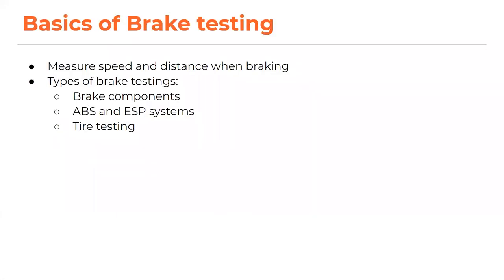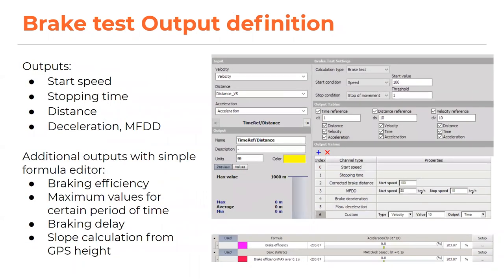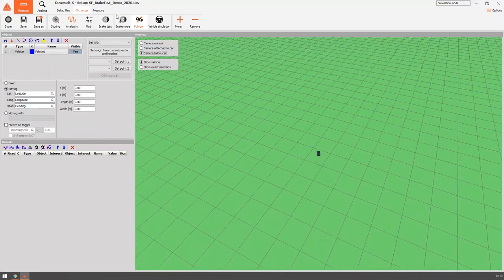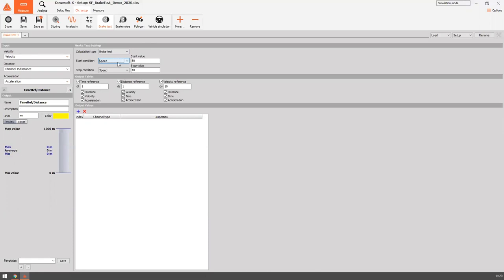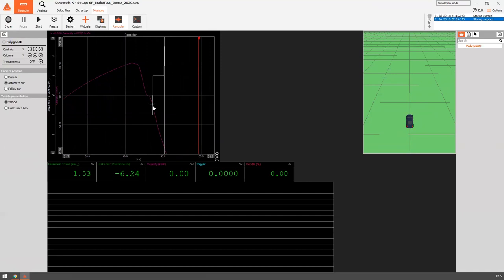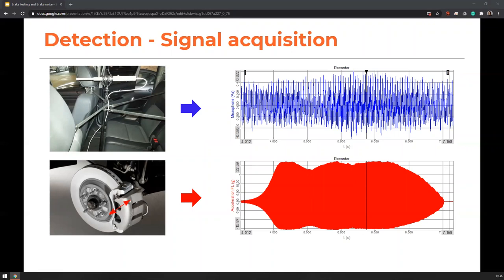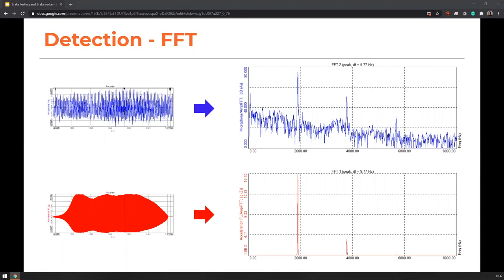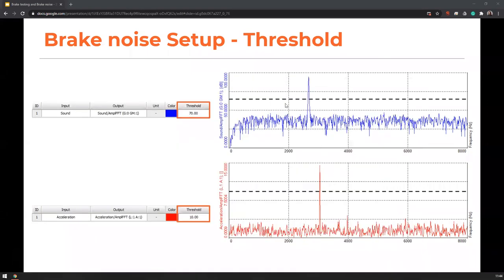Brake Analysis & Brake Testing Webinar 23July2020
Brake Analysis & Brake Testing Webinar
Q&A Hosted by:

OVERVIEW:
DEWESoft offers an easy-to-use measurement system for brake testing and ABS testing according to ECE, ISO, FMSSV, and SAE international standards. In this webinar, we will discuss how our test system offers automated workflow, and how flexible and robust it is for brake R&D, brake comfort and vehicle testing with regenerative braking. At the end of this session, we will also have a time of live Q & A.